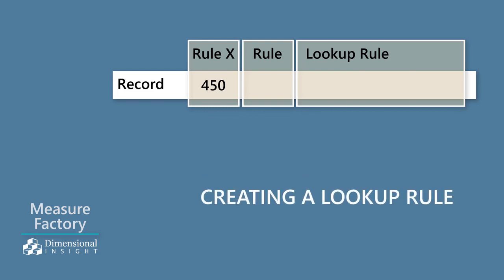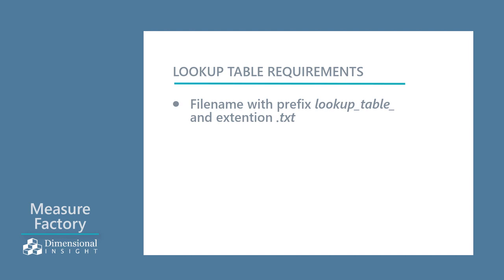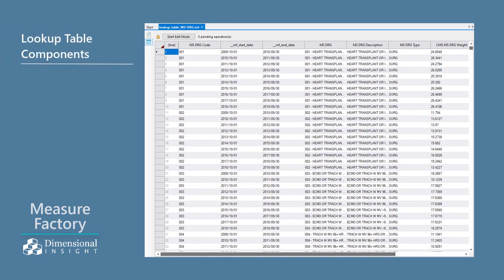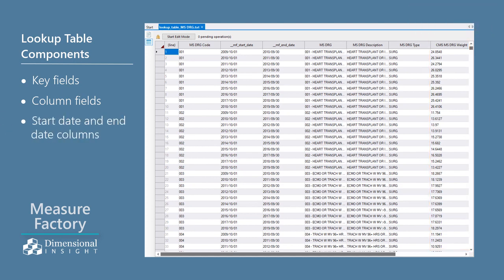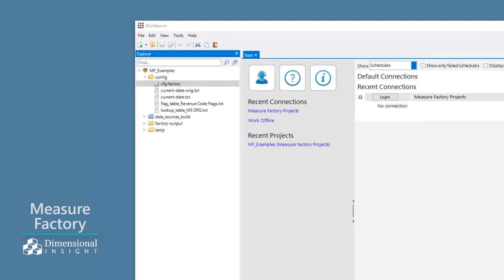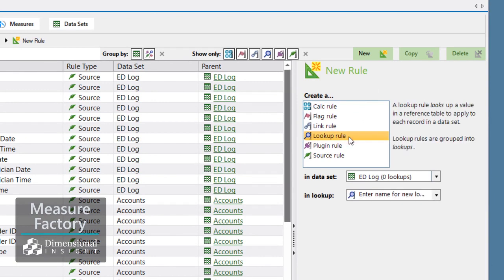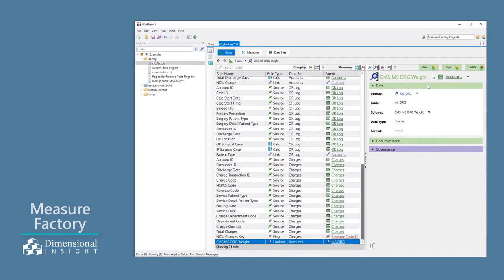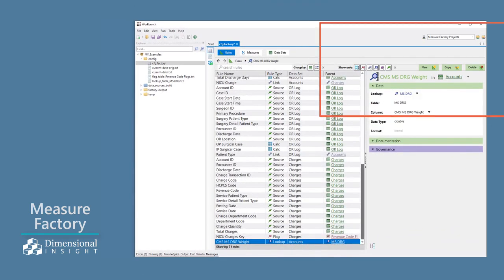Measure Factory - Creating a Lookup Rule